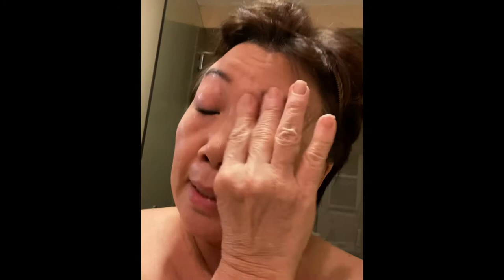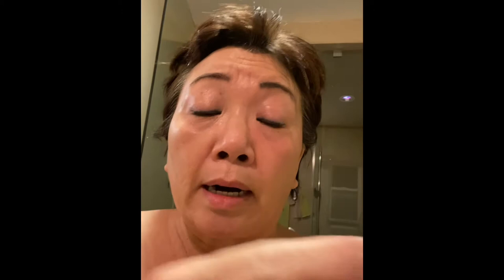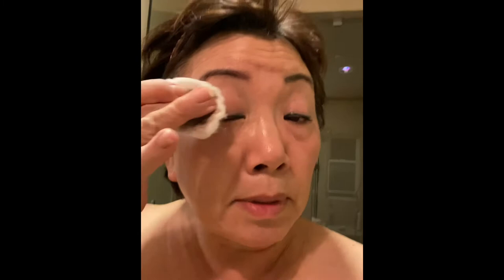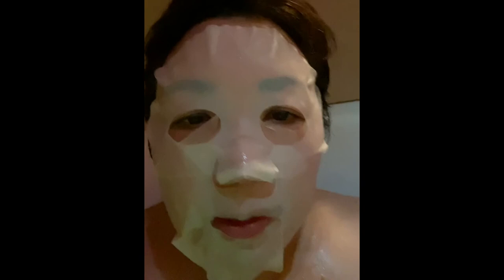Spa experience with Le mieux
See what I do to create a spa facial using Hungarian Enzyme mask, serums , and Bio cell collagen sheet mask.